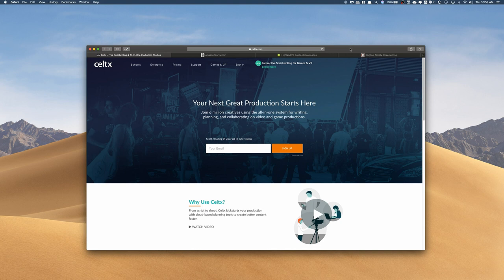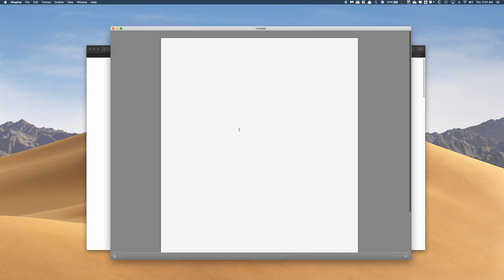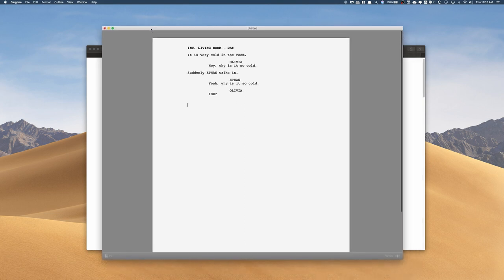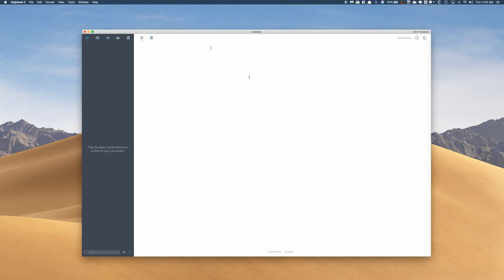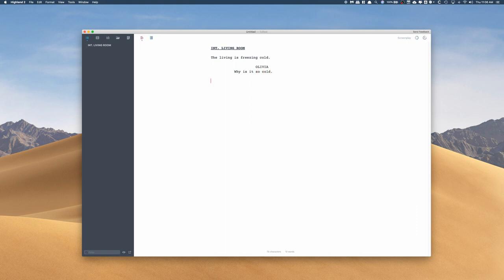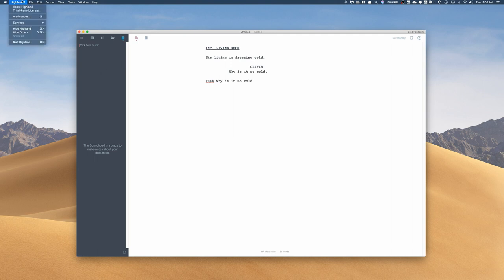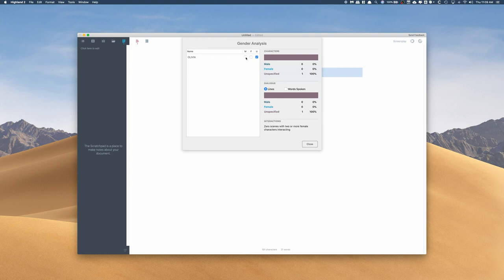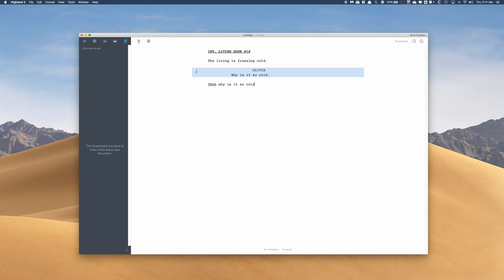BEST Screenwriting Apps of 2019 | Highland 2 & Slugline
& Get 15 Starter LUTs for your GH4/Gh5 at our NEW STORE

In this video, I talk about 4 of the best Screenwriting Apps/Programs and my 2 Favorite Highland & Slugline!